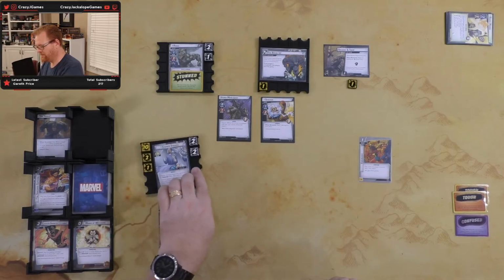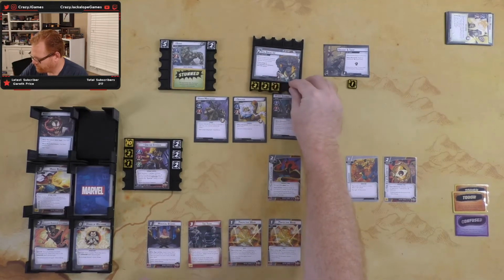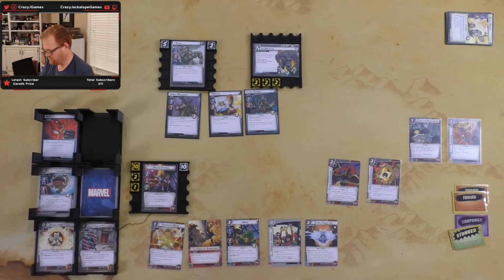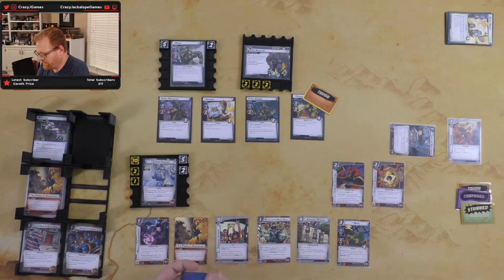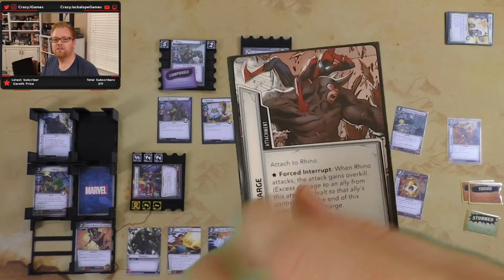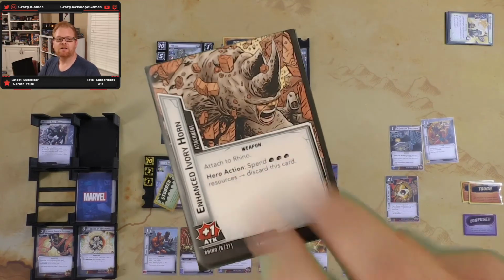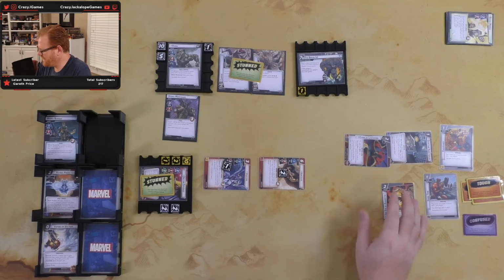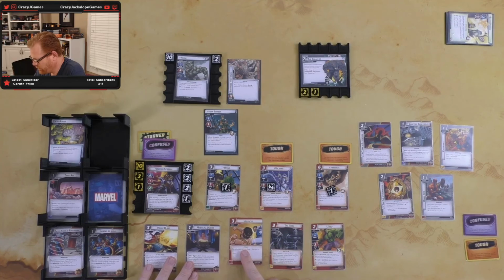Marvel Champions | E114 Doctor Strange vs Rhino | Red Plays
Rhino put up a little fight versus the Doctor Strange Agg deck. It wasn't that scary though, so let's step it up to Expert and see if things change. That double whammy from Breakin and Takin can be a bit of a problem at the start, let's see if we can handle it.

0:00 Doc Strange vs Rhino
26:08 Missed a boost icon and should have lost the game
35:31 Crimson Band should stun Rhino
35:56 Rhino III should only stun heroes, not Hercules
43:48 Should have been a stunned already, would have played that differently